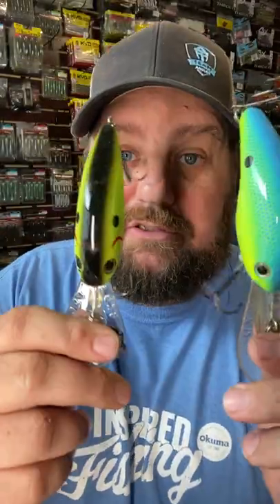Summer Reaction Bait Colors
Crankbait color can be a big deal to those summer schools of bass. When they first hit those summer holes they will eat anything that comes by. By the end of the summer they've seen ALL the flashy colors so you better get natrual!

Camera Gear:

3x's Gopro Hero 5 Blacks

best strategy to find big bass. Find big bass in your waters. The best wat to catch big spawning bass. spawning bass. bass fishing fishing.